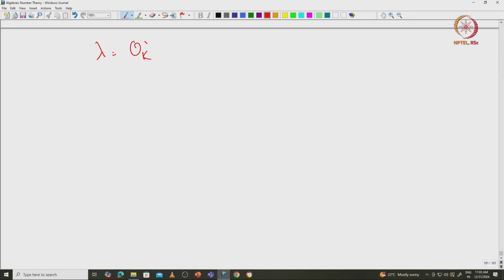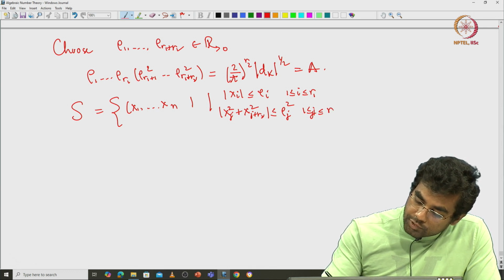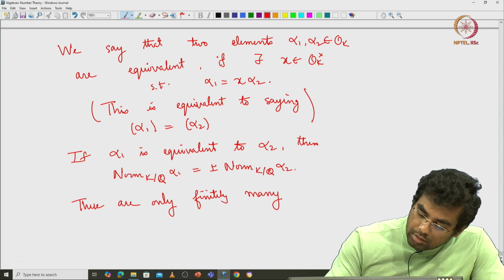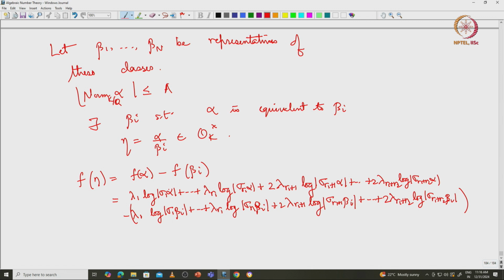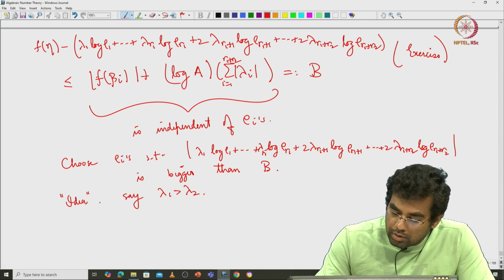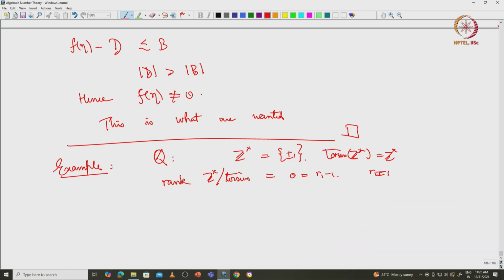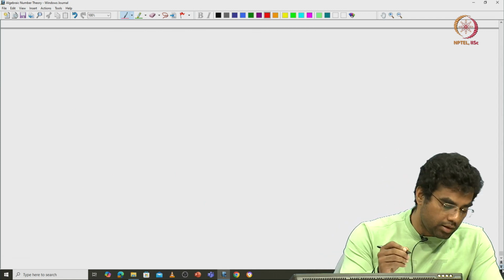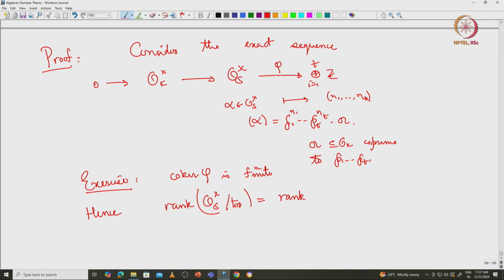Lec 18 Dirichlet's Unit Theorem-2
Dirichlet's unit theorem, Dirichlet's regulator map, Hyperplane,